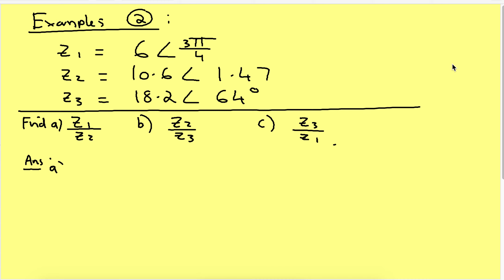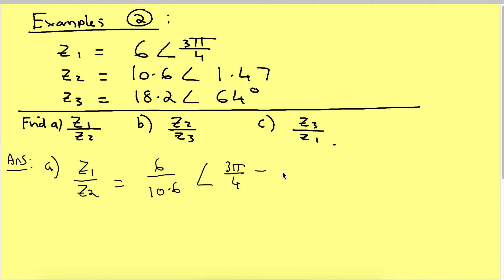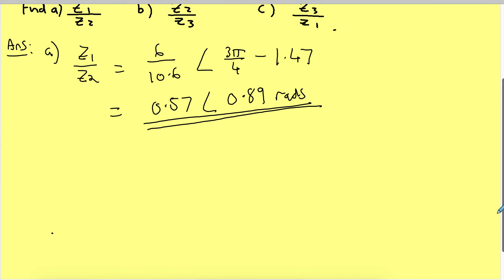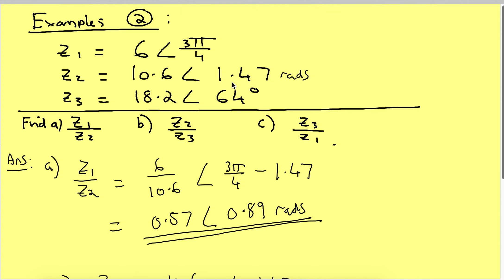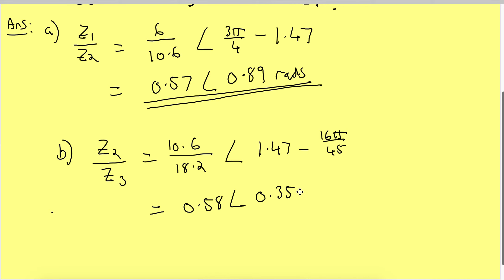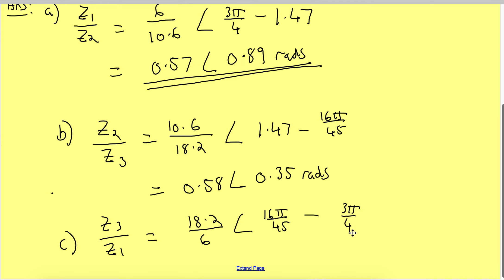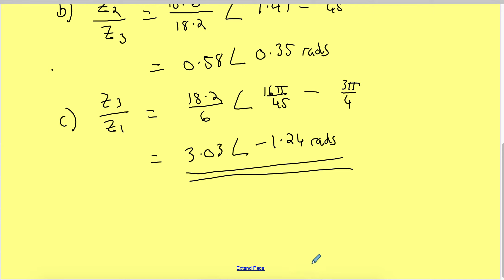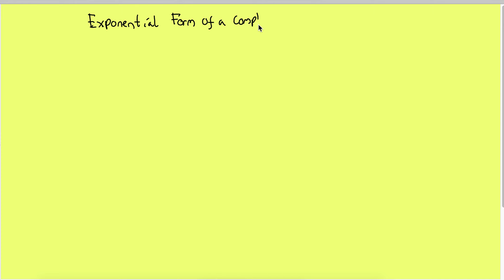Lecture 3: Complex Numbers 3 De Moivre's Theorem